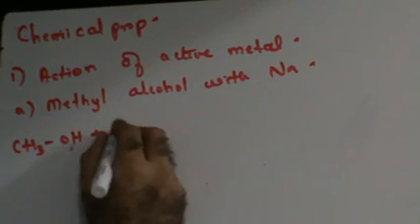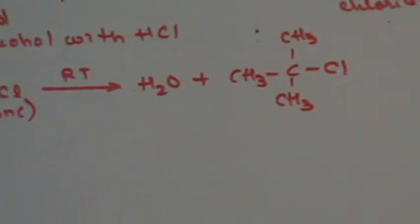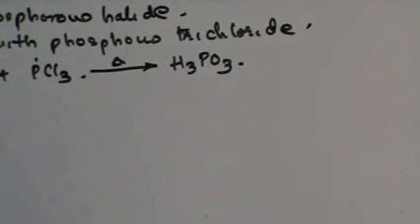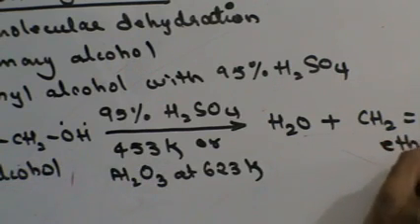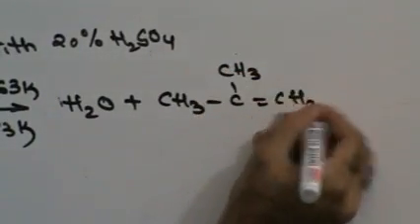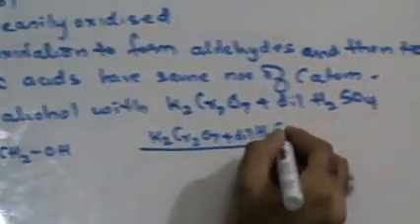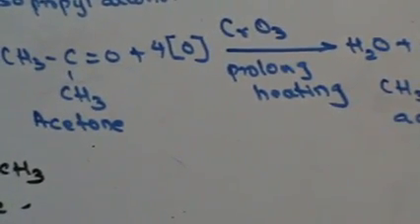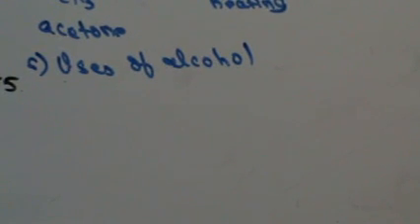12 chem alcohols and phenols 3